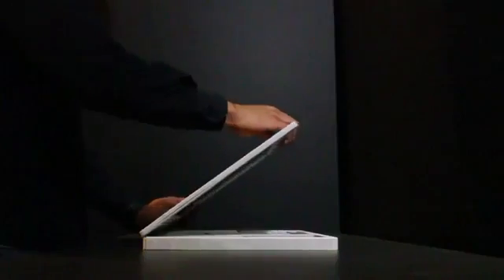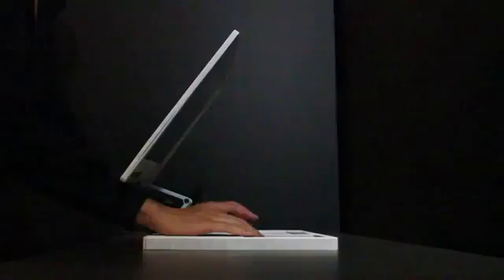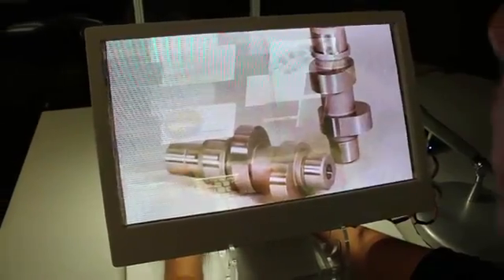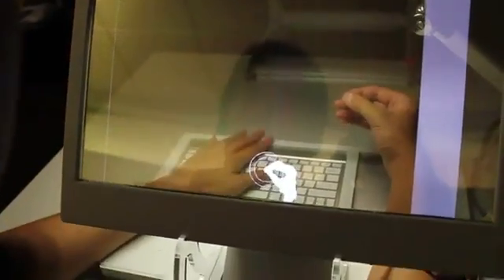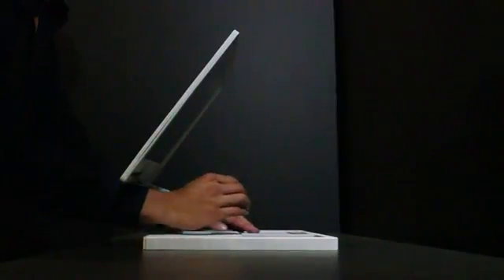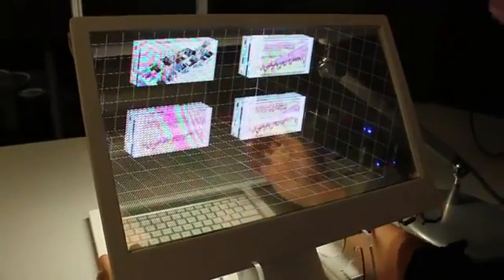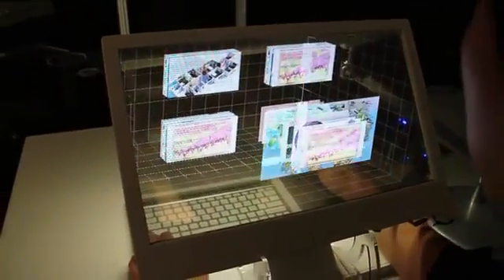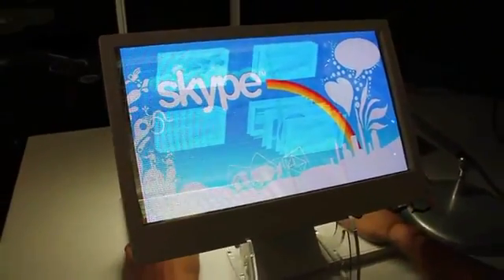Microsoft: Holodesk 3-D Interactive Display - 2012